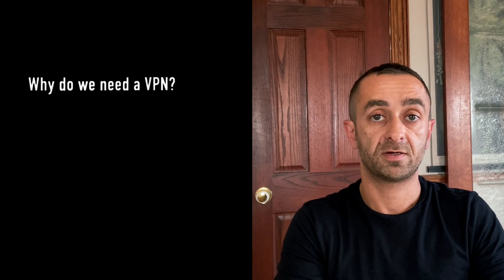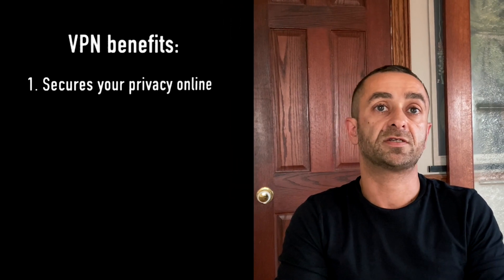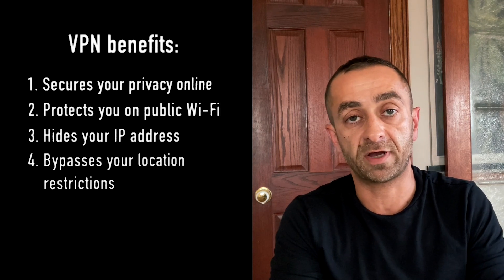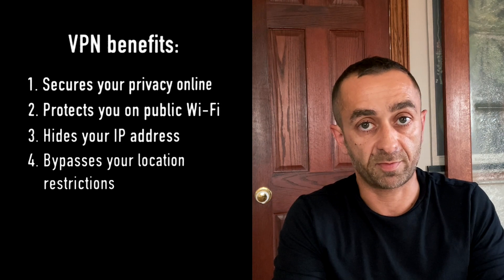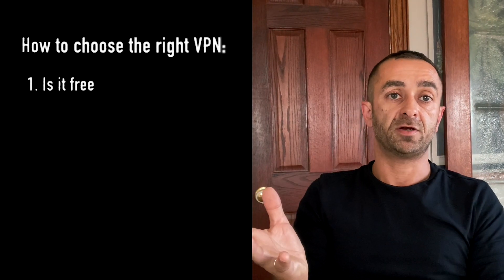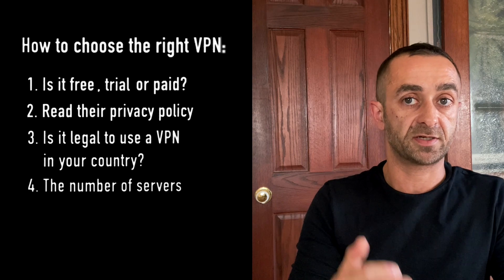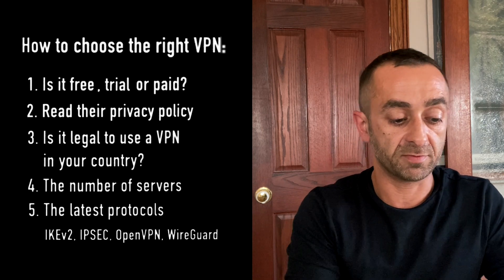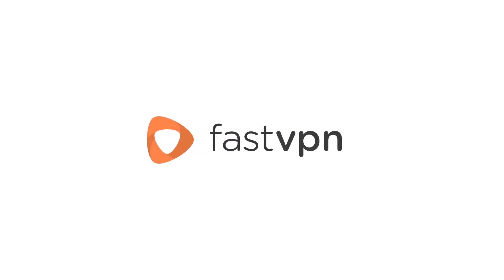VPN put simply | What is a VPN and how to choose the right VPN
We want to access global content no matter where we are. As we are constantly on the move we need to be safe and protected on public Wi-Fi, a better privacy and truly be able to browse anonymously and all of this on all our devices that access the internet.

The average internet user is constantly putting his data at risk. The data is at risk of being intercepted every time you are connected to public Wi-Fi. Public WiFi hotspots, such as coffee spots and airports, are very vulnerable to hackers who can easily set up fake but convincing hotspots.

In this video, FastVPN Product Manager, Mo Zadissa, is going to tell you about VPN basics. What is a VPN and how does a VPN work? What are the benefits of a VPN and why do you need a VPN? Why VPN protocols are important and how to choose the right VPN for you?

If you have never used a VPN before, this video is going to help you understand why you need to use a VPN and how a VPN can protect you while browsing online.

About FastVPN
FastVPN is a new VPN service by Namecheap enabling you to work securely and easily, on multiple devices, including Windows, macOS, iOS, and Android, with complete freedom. FastVPN is a virtual private network (VPN) for the remote working era. It lets you work from anywhere securely, shop and pay people safely, and reclaim your privacy rights from corporations.